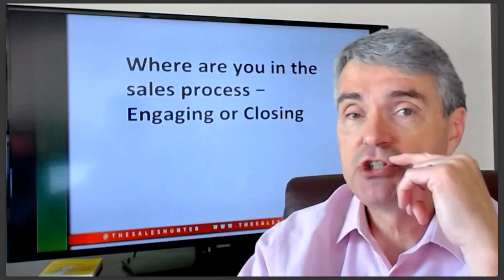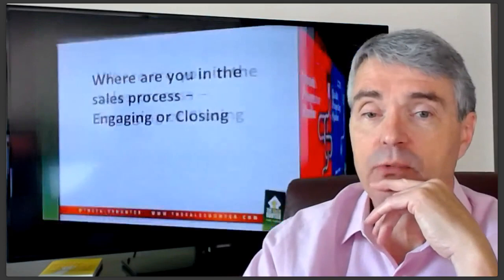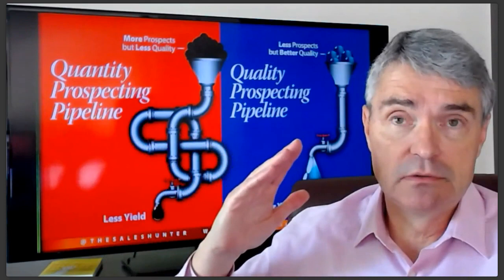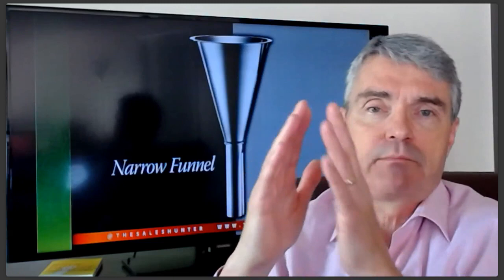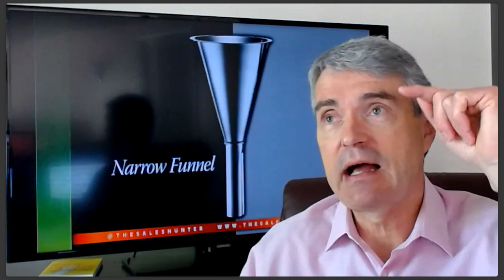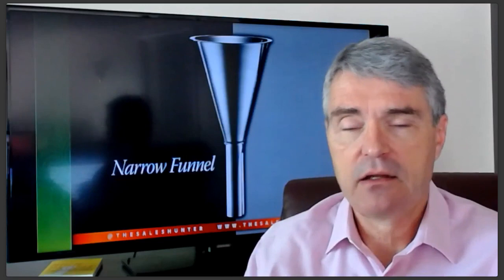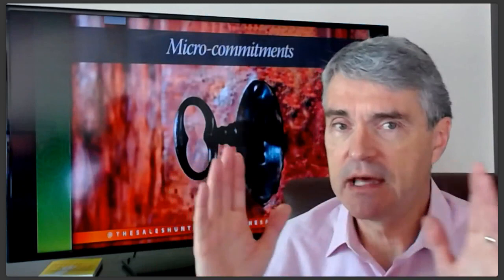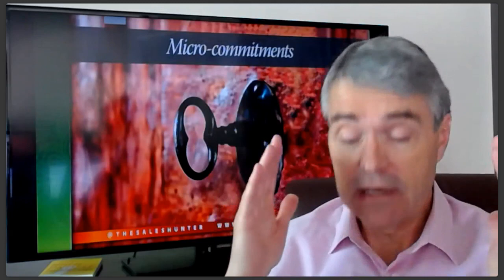Turning Prospects Into Customers - The Engagement Process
The challenge of taking a prospect and turning them into a customer is challenging.  The key is to understand the difference between engaging the customer and closing the customer.